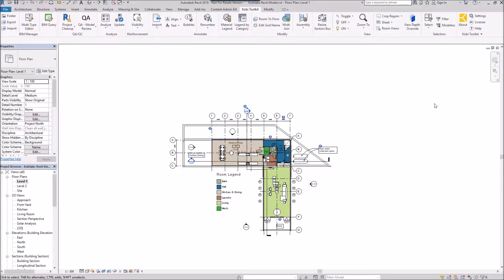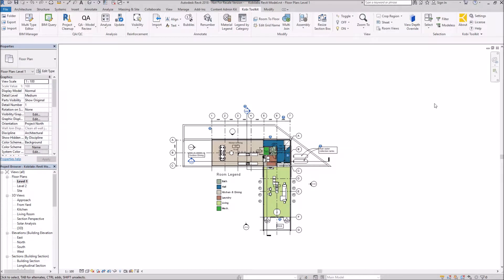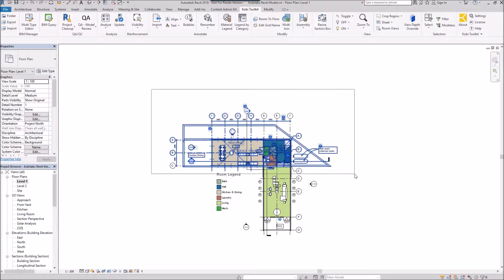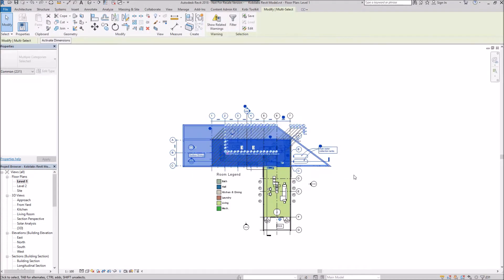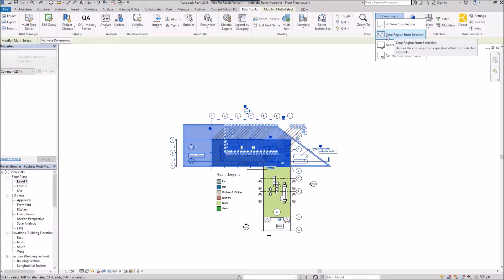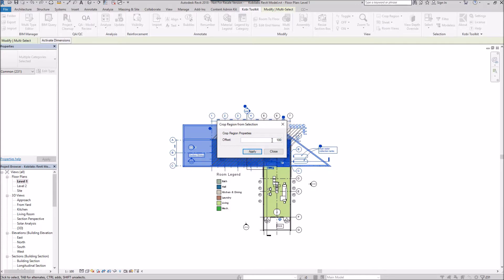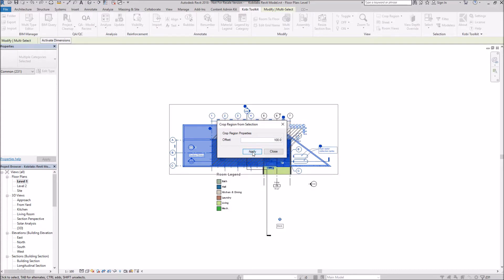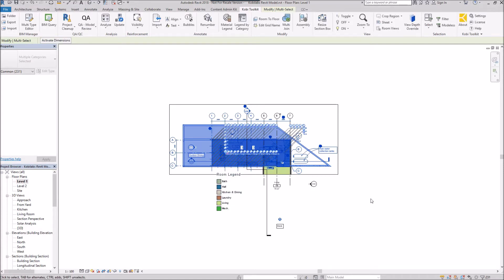Crop Region From Selection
This video shows Crop Region From Selection tool from Kobi Toolkit for Revit.